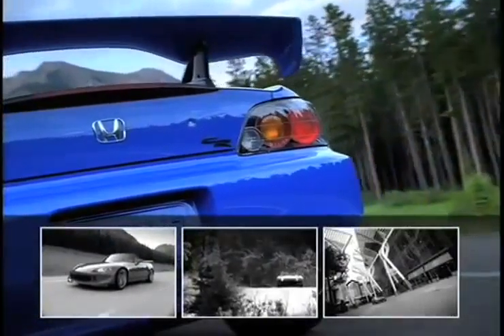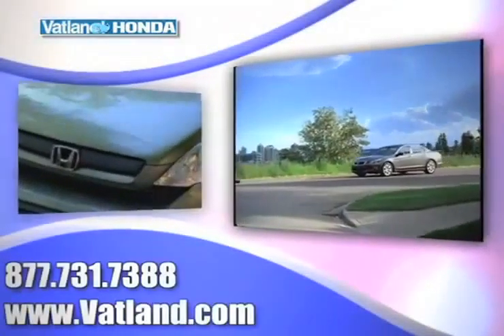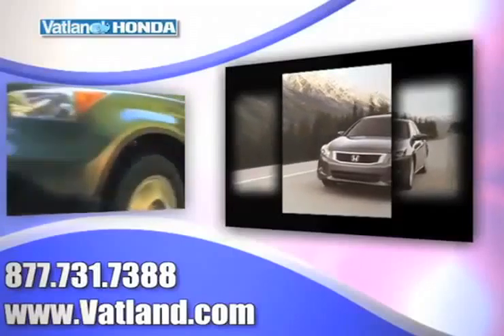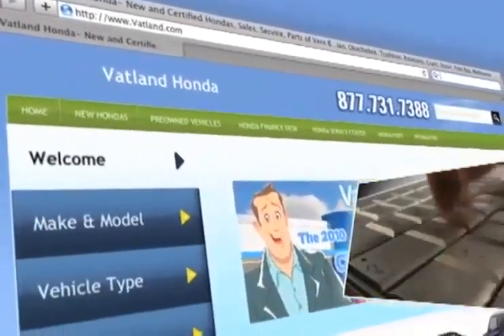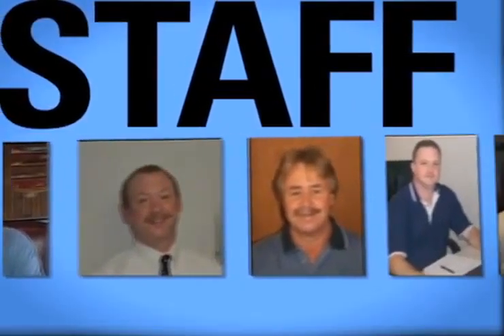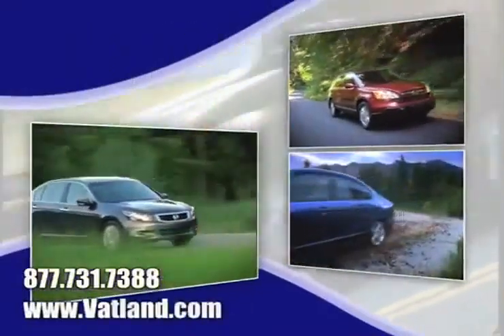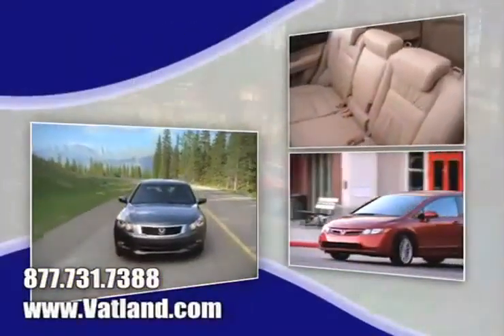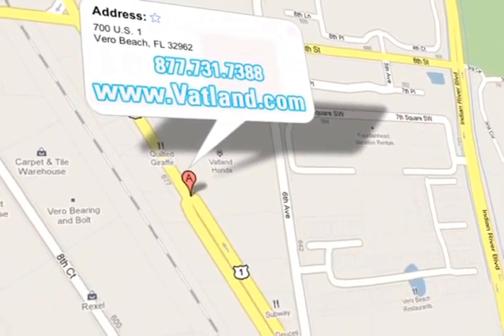Vero Beach FL Honda Dealer - Preowned Honda S2000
For the best selection and used car prices in Vero Beach check out Vatland Hondas inventory of Honda vehicles today. The pre-owned Honda S2000 has all the amenities you love from the new S2000 but at a price you wont believe. has a huge inventory of used vehicles. Vatland Honda is located just outside of the Pt. St. Lucie and Ft. Pierce areas.